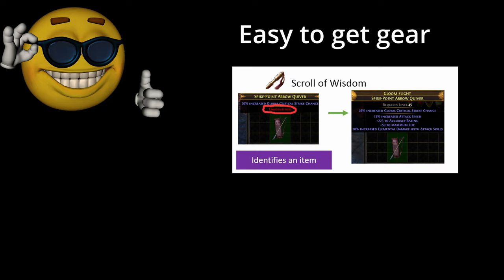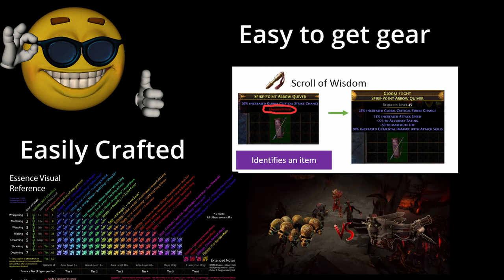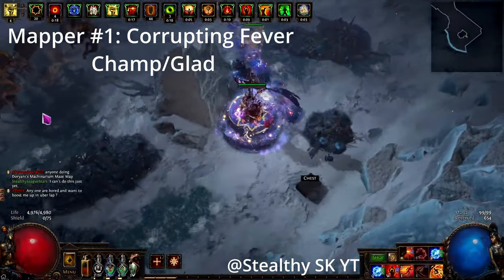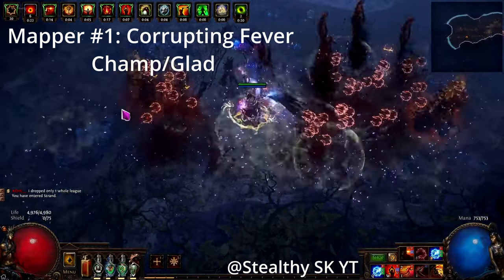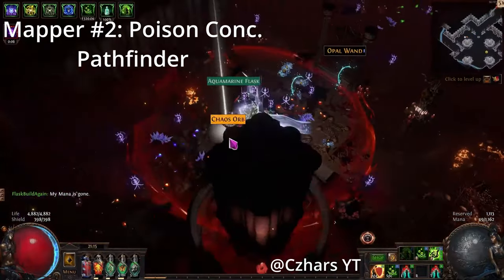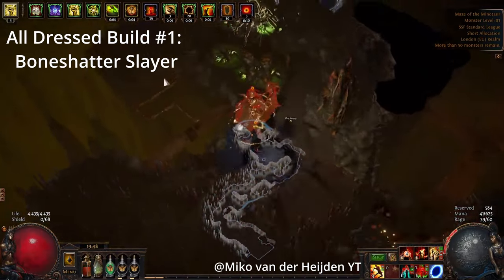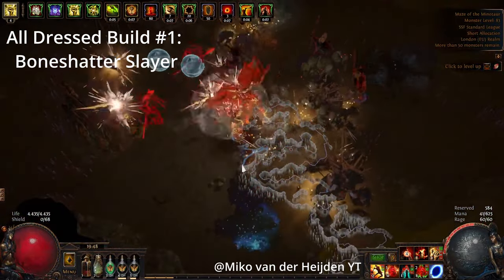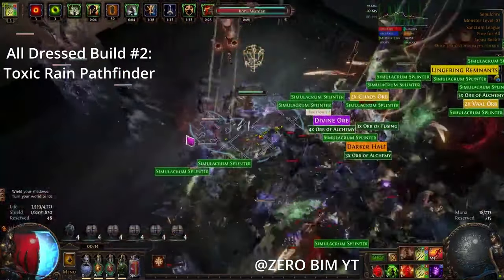6 Path of Exile Builds You Might Consider For Your 3.21 League Starter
A few Path of Exile 3.21 League starter builds I would recommend, that all coincidently turned out to be almost all Ranger and Duelist builds! So if you are a fan of either classes, then this video is for you!

I will be providing updates on my Bone shatter build and all progress will hopefully be all streamed

Timestamps:
01:07- What makes a build 'league' start viable?
02:04 -The three categories of builds
02:53- Mapping builds
03:58- Bossing builds
05:00- Jack of all trades builds
07:00- Considerations when choosing a league starter
08:25- Wrap up and twitch!